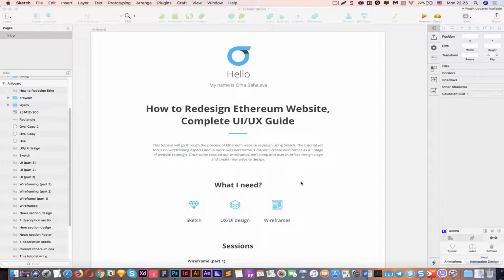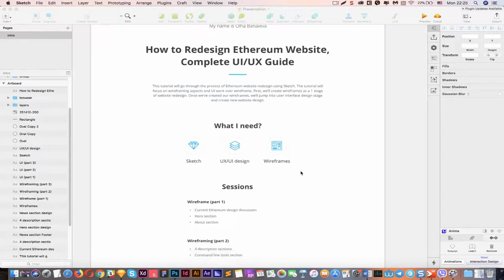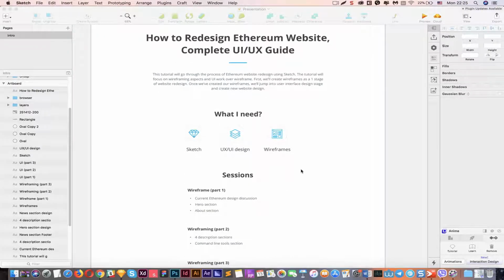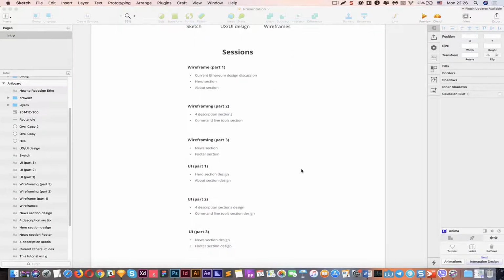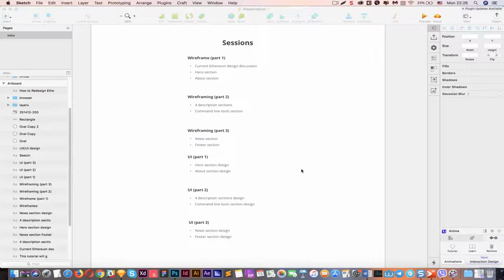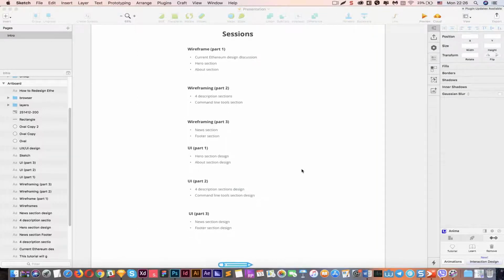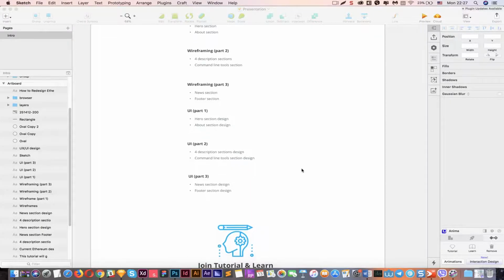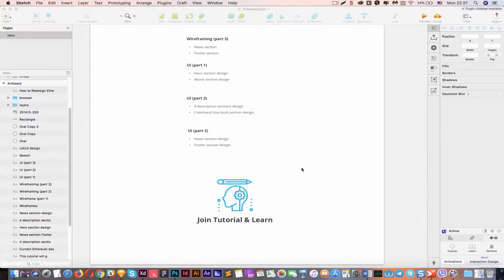Complete UI/UX Guide - Redesign Ethereum Website | Introduction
This tutorial will go through the process of Ethereum website redesign using Sketch. The tutorial will focus on wireframing aspects and UI work over wireframes. First, we’ll create wireframes as a 1 stage of the website redesign. Once we’ve created our wireframes, we’ll jump into the user interface design stage and create a new website design.

Session 01: Wireframe (part 1)

Session 02: Wireframe (part 2)

Session 03: Wireframe (part 3)

Session 04: UI (part 1)

Session 05: UI (part 2)

Session 06: UI (part 3)

Session 07: Additional pages